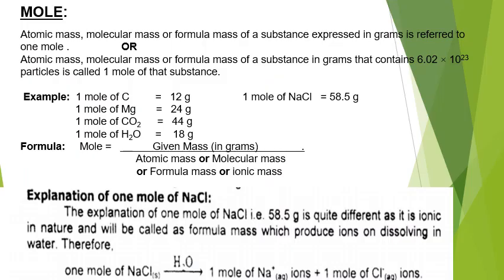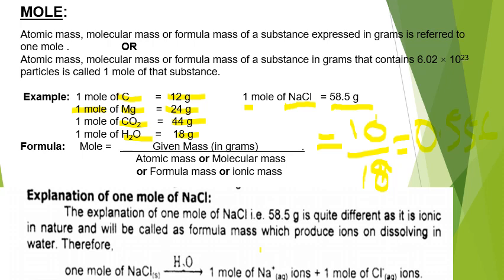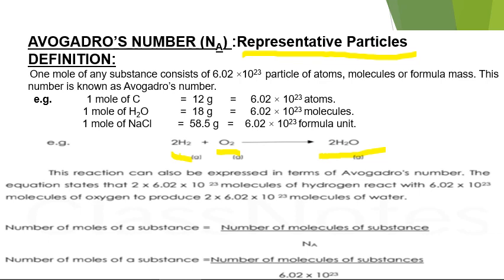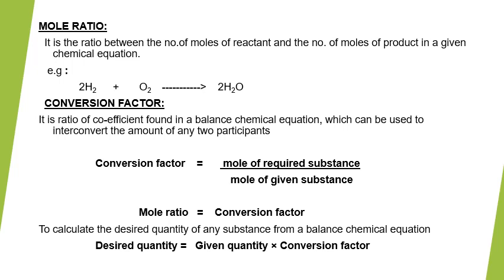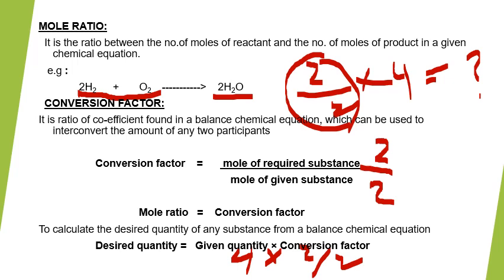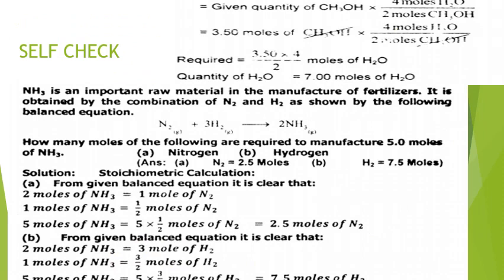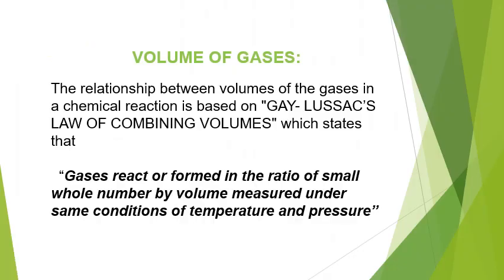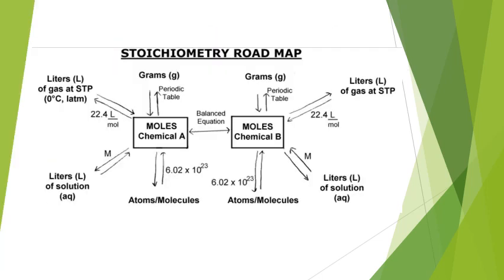Lecture#2video XI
Exam techniques
Federal Board syllabus
Study resources
Learning strategies
Exam guidance
Subject-wise tutorials
Study guides
Test-taking strategies
Educational tutorials
Federal Board revision
Study techniques
Subject reviews
Study hacks
Exam practic